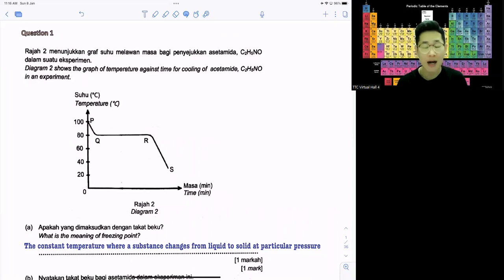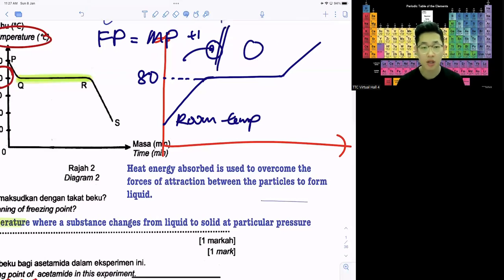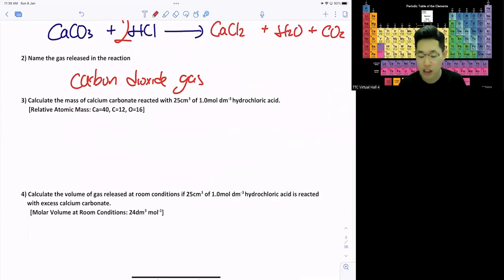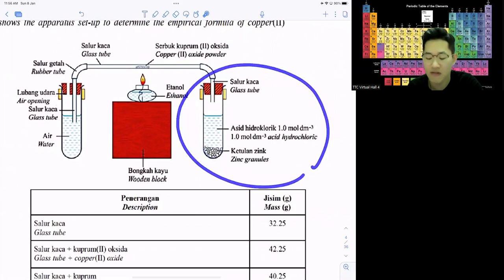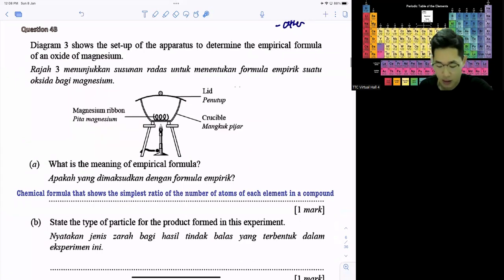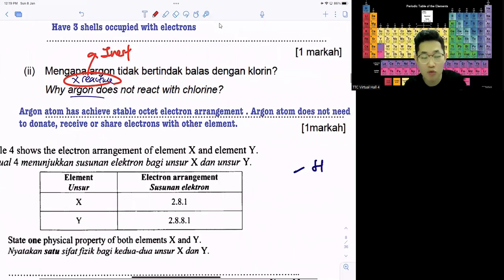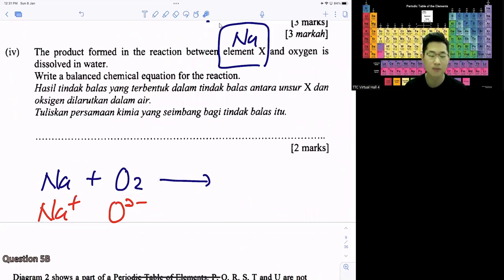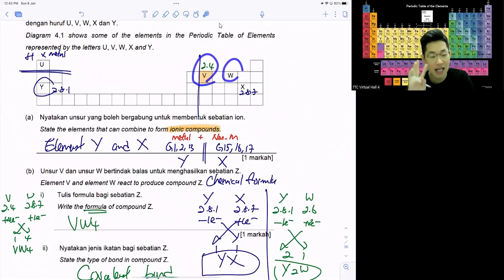SELANGOR CHEMISTRY PAPER - FINAL EXAM REVISION PART 1